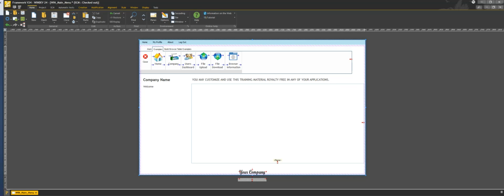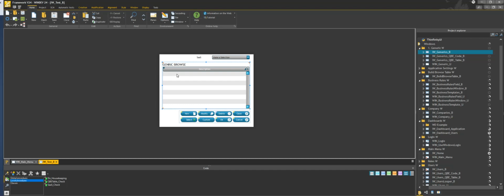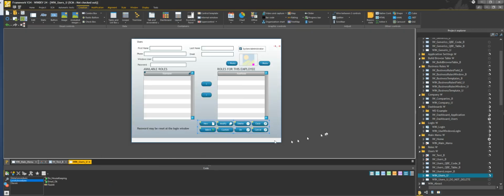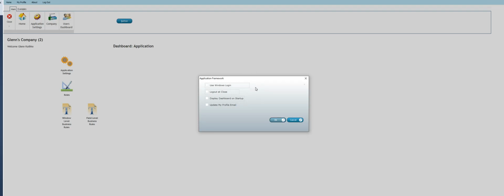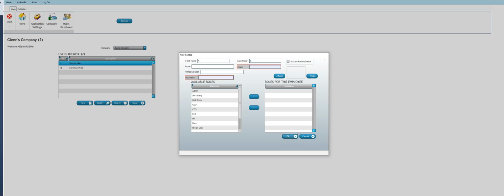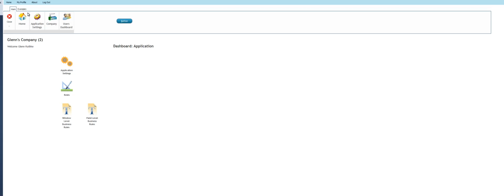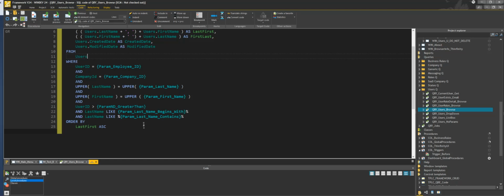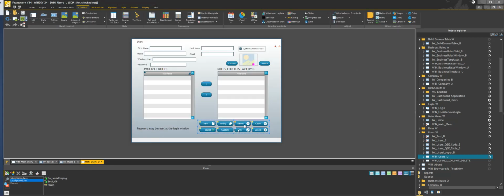WinDev Framework Overview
Have you been wanting a way to jump-start your WinDev application development? Discover how to create windows with all the 'heavy lifting' done for you. The CRUD is fully functional by defining about 5 variables and configuring the table control to an existing query.

Want to be able to present a Query by Example to your users? How about Business Rules for field level or window level validation.

How about security levels? How about a login window that you don't need to code for. Change password, 2FA, hash encrypted passwords?